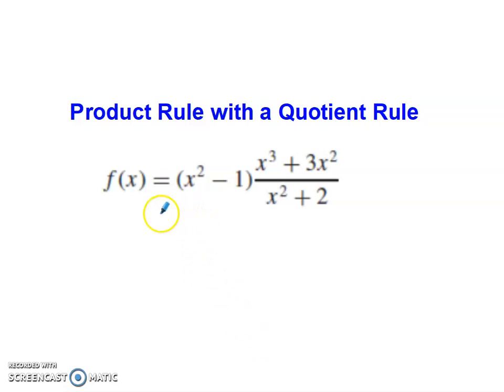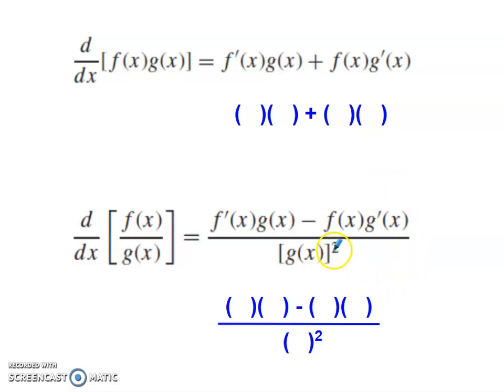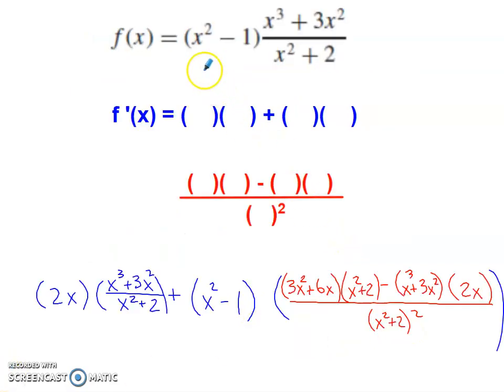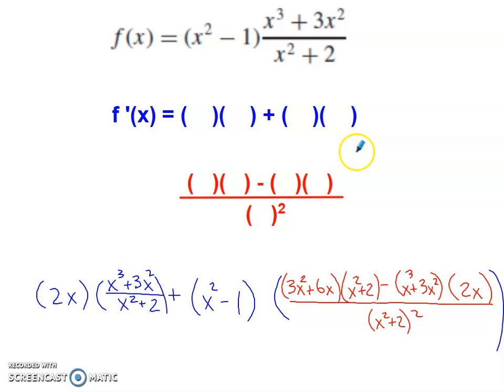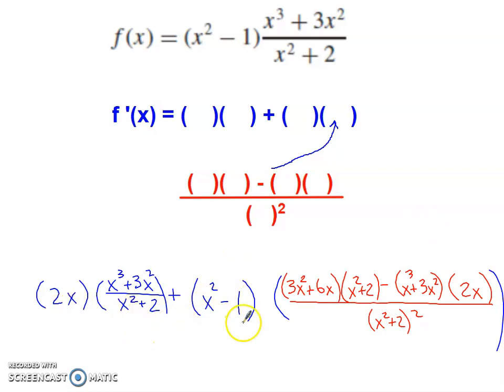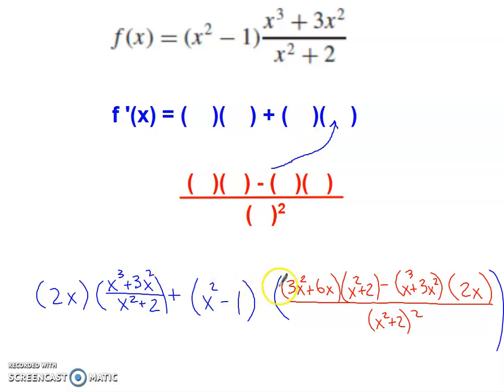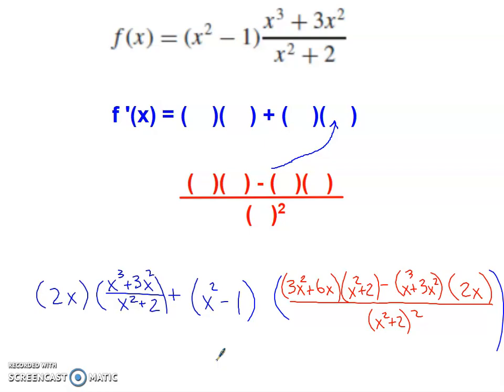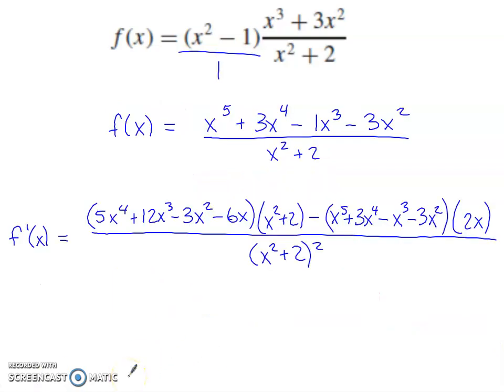Product Rule AND Quotient Rule for a Single Derivative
This video discusses how to go about nesting a quotient rule within a product rule to determine the derivative of a function.